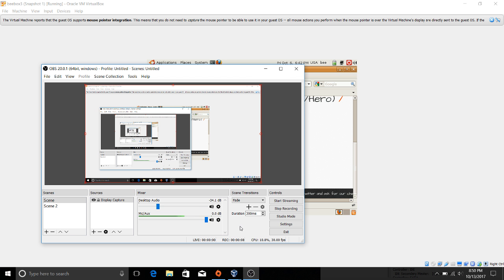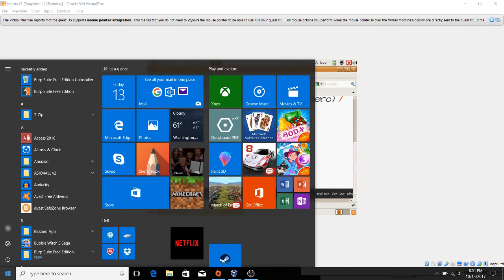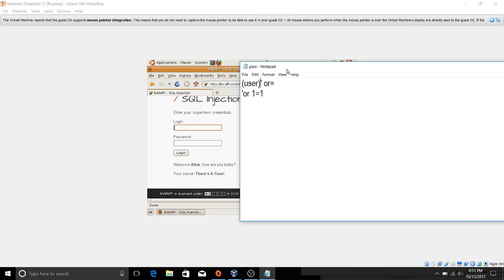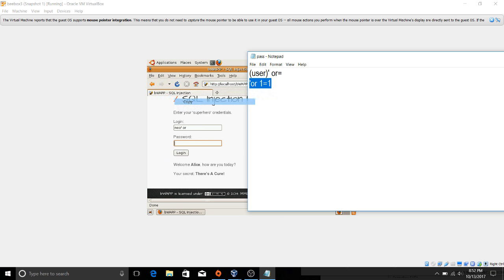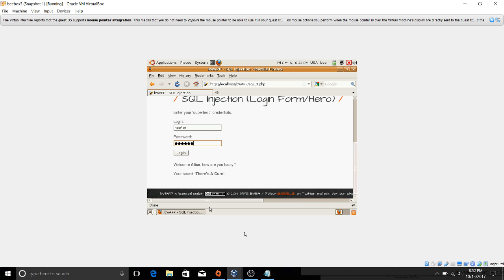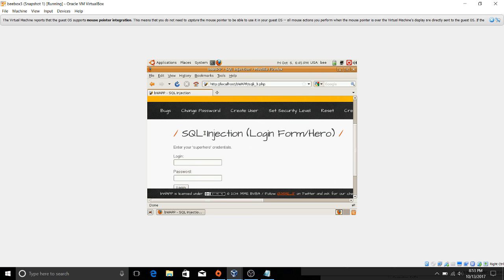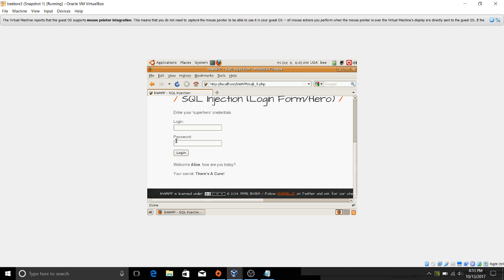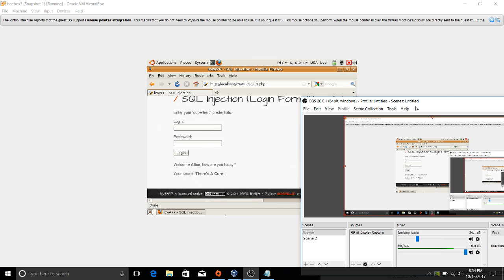Bwapp SQL Injection: Login Form: Hero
I am not responsible for how you use this, this is purely educational. That being said, I've seen tutorials on how to hack the hero login form, but none of them tell you how to log in as a specific user, rather than just as the first user on the list, or Neo. Why, oh why didn't I take the BLUE pill???